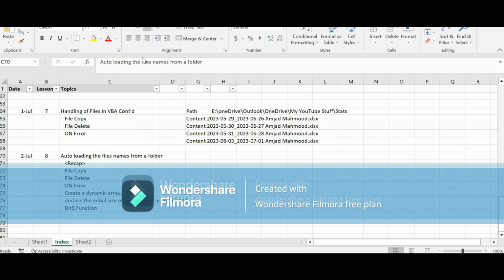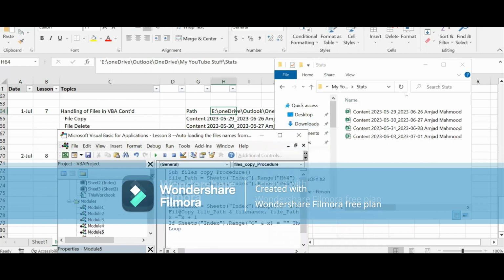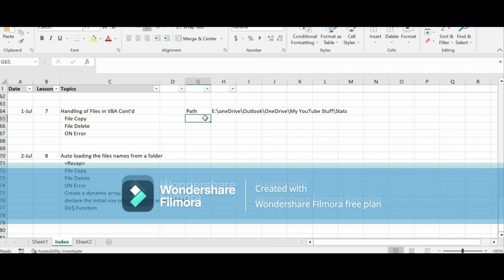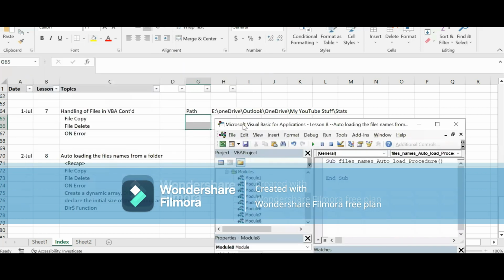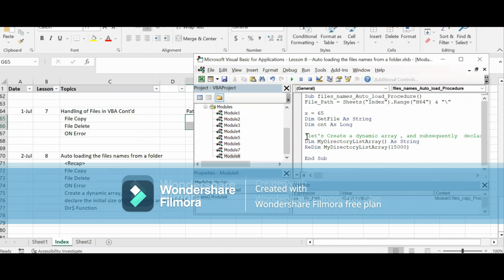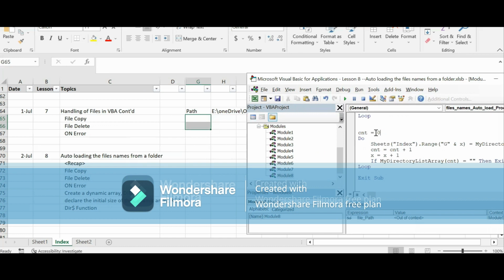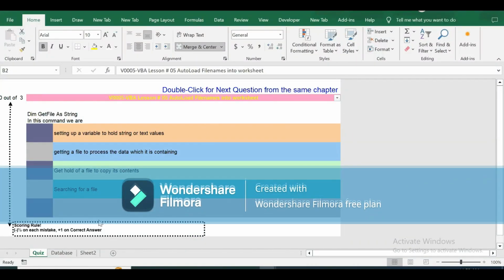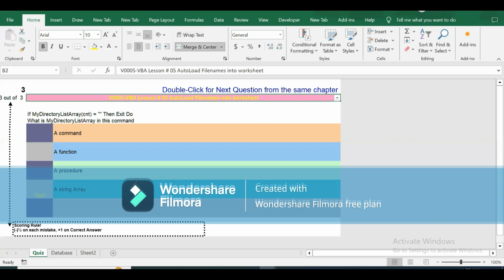How to import file names in a folder to excel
Audience Searches
loading the files names from a folder in a worksheet
load file names into excel
list of file names from a folder in excel
excel import file names from folder
file names in folder to excel
import folder file names into excel
names of files in a folder to excel